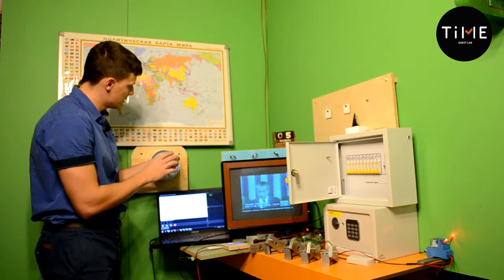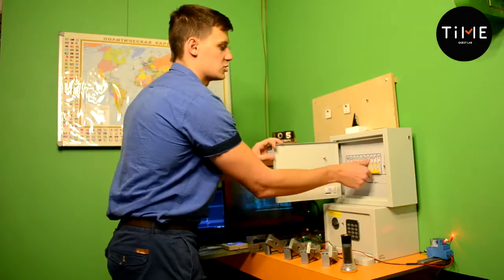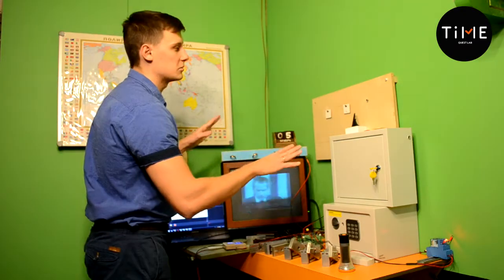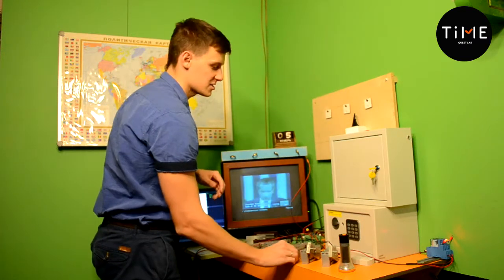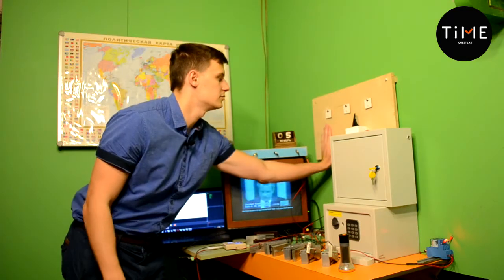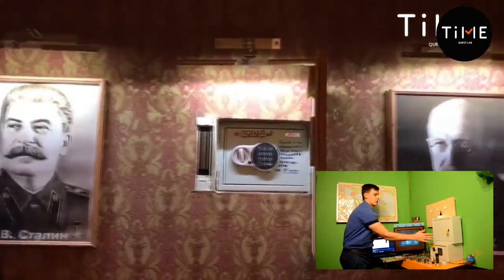Asylum escape room walkthrough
Asylum
Escape room walkthrough.